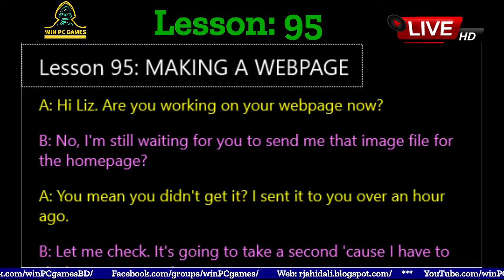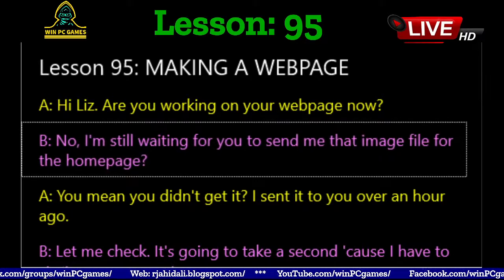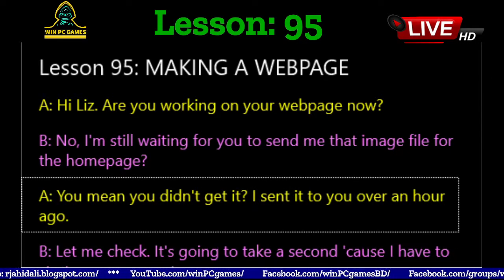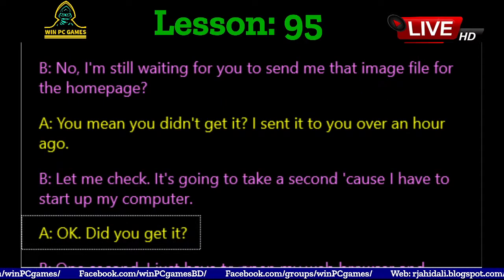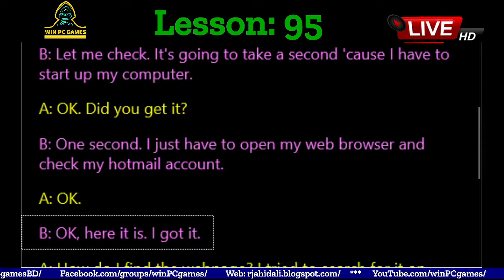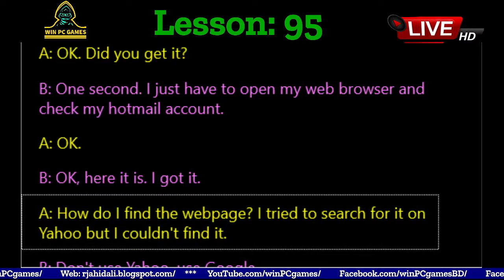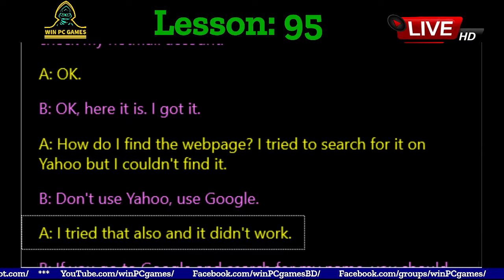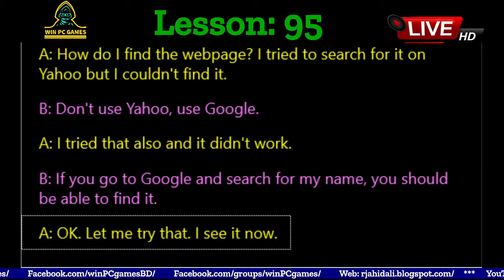Conversation | Lesson - 95 : MAKING A WEBPAGE | Win PC Games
Make Money ➜ Online Data Entry ➜ Anytime, Anywhere  ➜ From Home
2captcha Training Mode➜ youtu.be/dBs-tie2Om0

2captcha Training Mode/Exam Test, Latest➜ youtu.be/dBs-tie2Om0

ONLINE PAYMENT METHOD:
1.

6.

Attention Please, When your ip is banned please close software and Connect your VPN Network. Then wait 2-3 minute & Open software.

Channel: Win PC Games
Category: Game